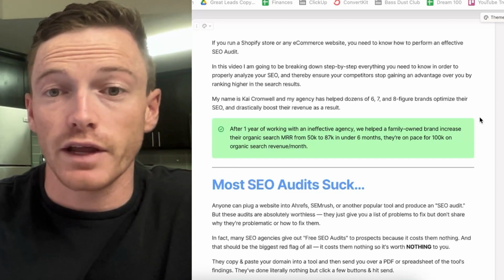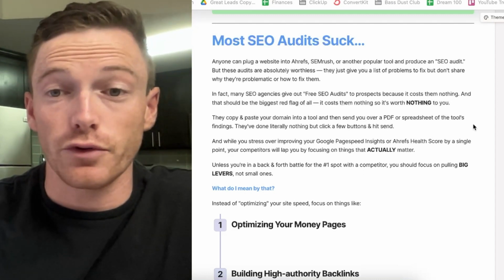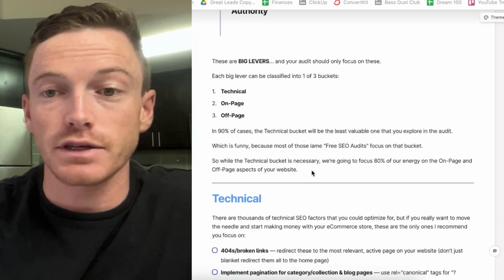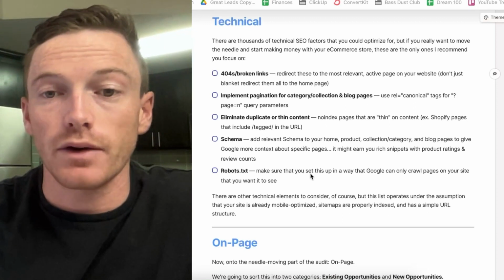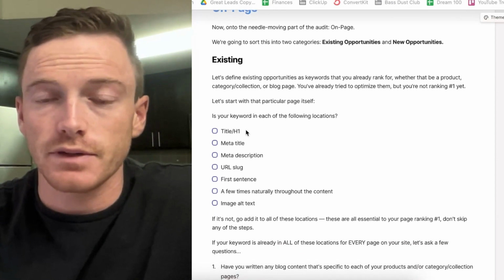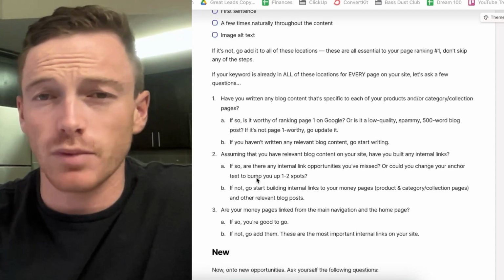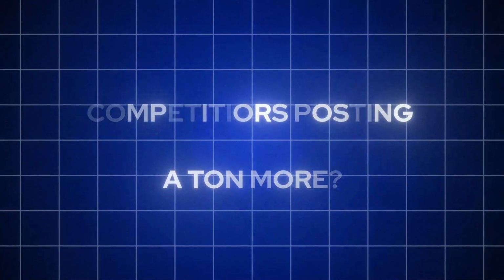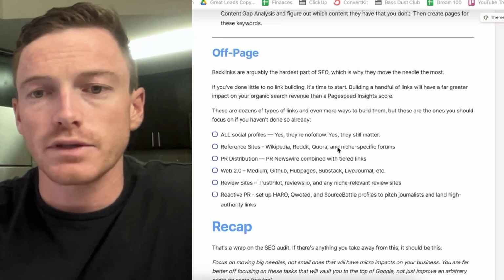How To Perform A SEO Audit For Your Ecommerce Website (2024 Guide)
In this video you'll learn how to perform a SEO audit for your ecommerce website. Most SEO Audits Suck… Anyone can plug a website into Ahrefs, SEMrush, or another popular tool and produce an "SEO audit." But these audits are absolutely worthless — they just give you a list of problems to fix but don't share why they're problematic or how to fix them.

Unless you're in a back & forth battle for the # 1 spot with a competitor, you should focus on pulling BIG LEVERS, not small ones.

Focus on things like:
1. Optimizing Your Money Pages
2. Building High-authority Backlinks
3. Writing Relevant Blog Content & Becoming THE Topical Authority

Each big lever can be classified into 1 of 3 buckets:
1. Technical
2. On-Page
3. Off-Page

🎬 SUGGESTED VIDEOS